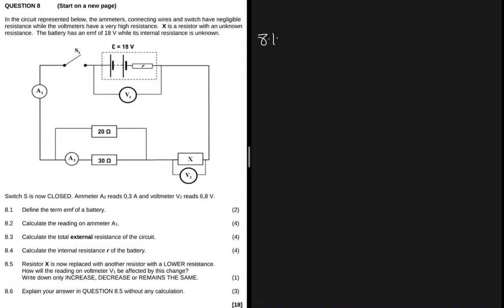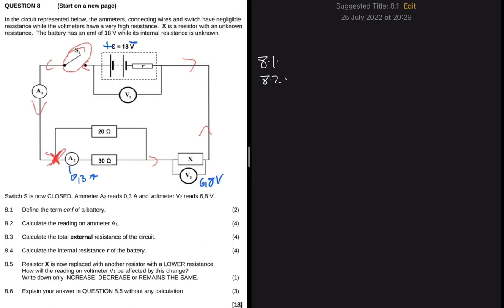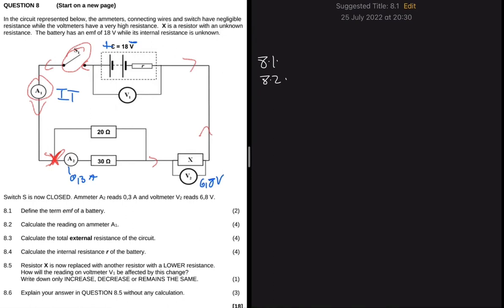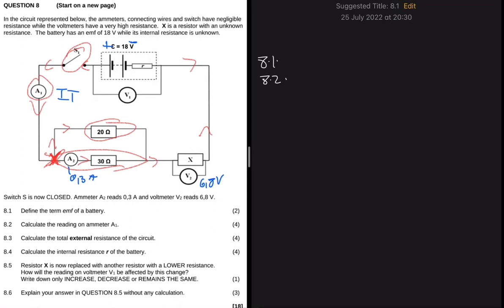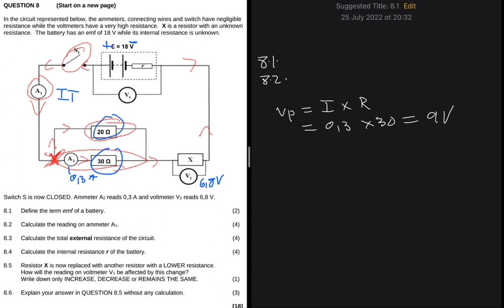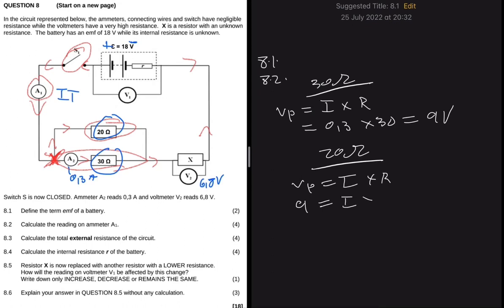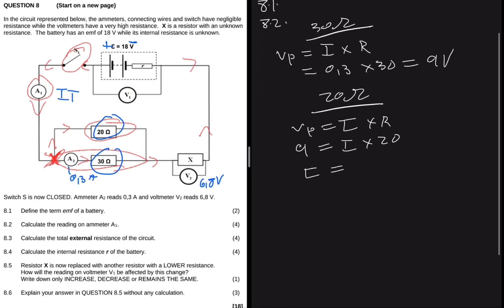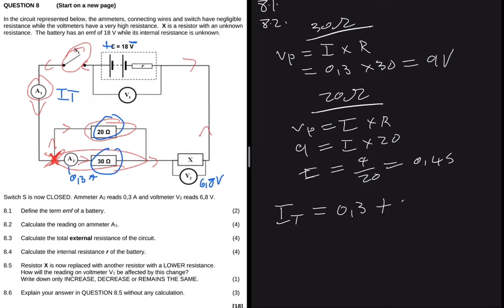Electric Circuits Grade 12 Physical Sciences P1 September Trial Exam 2021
Question 8 Grade 12 Physical Sciences (Physics) September 2021 Trial Exam on Electric Circuits.

Buy Bitcoin, Ethererum & other Cryptocurrencies on Luno Today!

1.
2. Deposit and buy ZAR 500 in any crypto (Luno exchange not included)
3. We both get ZAR 25.00 free BTC